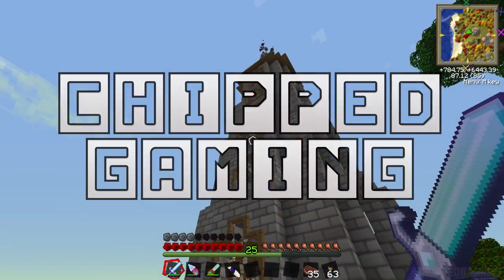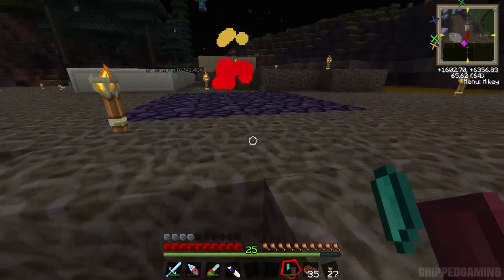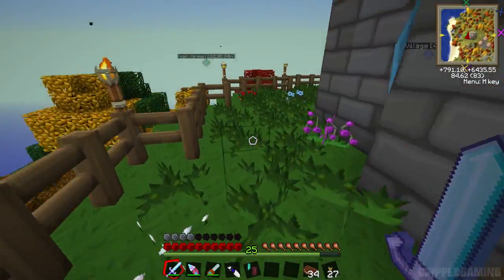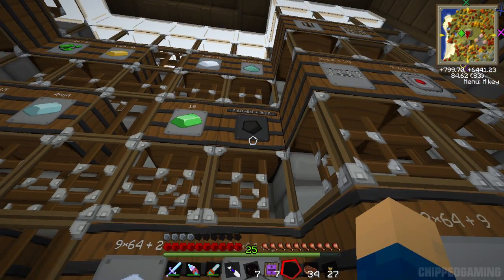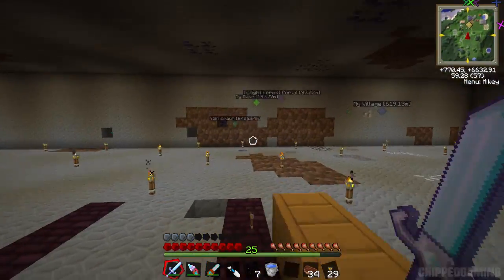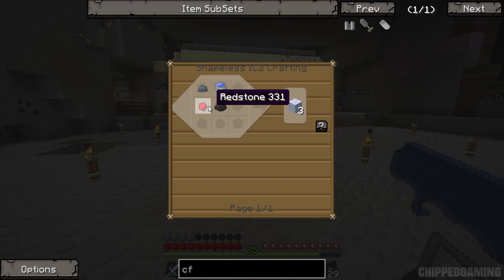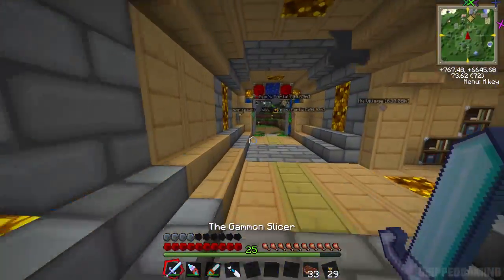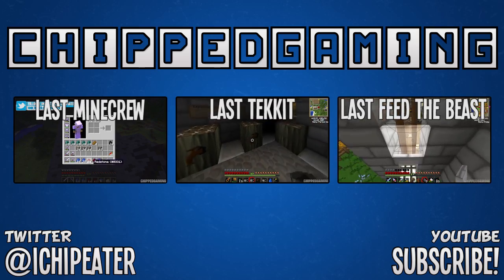Feed The Beast: Wrath Lighters & More! (EP16)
If you enjoyed this video then don't forget to leave a like rating :D
Welcome to episode 16 of of my Feed the Beast lets play on the Minecrew FTB Server, In this episode I'm joined by AuXDubz as we work with some of the factorization items including wrath lighers, wrath lamps and extra dimensional barrels, enjoy :)

SOCIAL LINKS!

- Feed the beast is a minecraft modpack which includes a selection of awesome mods, on the minecrew FTB server were currently using the mindcrack version of the modpack, available via the Feed The Beast launcher which you can download

TEXTURE PACK!

Minecrew FTB is a whitelisted invite only server, so don't ask for the IP Address!
- Server Members,
MineCrew FTB Players:

MUSIC CREDITS!

Hope you enjoyed this video and Cue The Awesome Music! :D